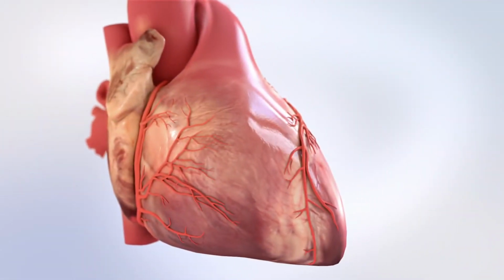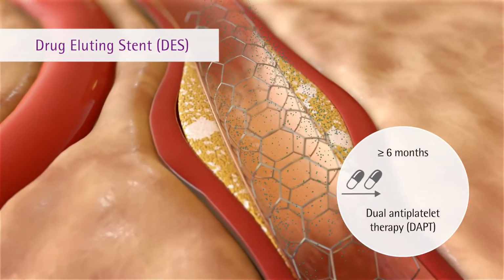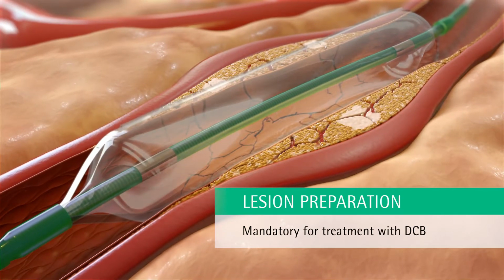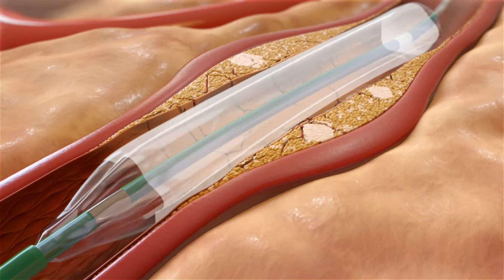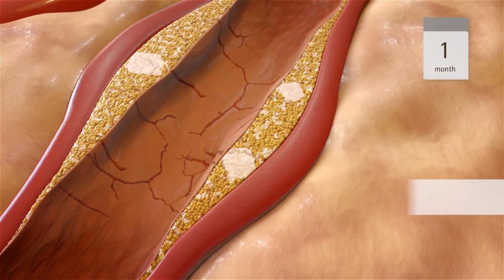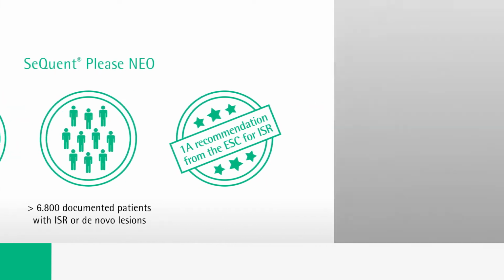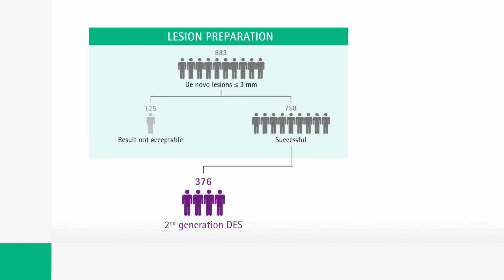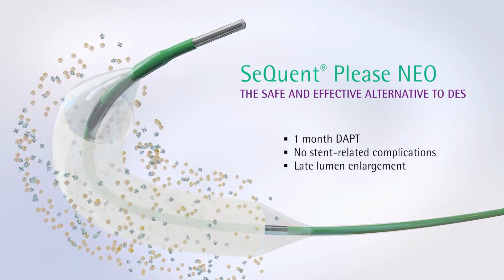How to use SeQuent® Neo (Balloon catheter)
Latest generation rapid exchange PTCA balloon catheter
The SeQuent Neo PTCA catheter will assist you to succeed even in complex anatomies. SeQuent® Neo offers advanced crossing performance achieved by a balanced combination of pushability, small balloon profile, and smooth catheter tracking.
SeQuent Neo Advantages
Enhanced pushability
Improved force transmission from the catheter hub to the distal tip for advanced lesion crossing
The catheter shaft is a specially designed  kissing balloon technique in 6F guiding catheters
Improved design of the guidewire exit area for safe handling and sensitive force transmission

Innovative hydrophilic coating
Smooth catheter tracking for easy lesion access in challenging anatomies
Hydrophilic coating of shaft and balloon facilitates easy lesion access
The “sliding” catheter surface support confident tracking in difficult anatomies
SeQuent Neo Outstanding tip and balloon profile
Low profile design delivers flexibility and lesion access
0.016“ thin tip profile and 0.023” – 0.026“ balloon crossing profile
20 % reduction of wall thickness through new balloon material
Dedicated for CTO ( Ø 1.25 & 1.5 mm)
Non-compliant balloon properties (RBP up to 18 atm)
One centrally positioned marker band for advanced flexibility of folded balloonSolution-Oriented AngioplastyOur well-rounded coronary portfolio offers effective lesion preparation and therapeutic solutions. B. Braun’s next generation of stents and balloon catheters features polymer-free drug delivery for improved clinical results.
Solution-Oriented Angioplasty
Our well-rounded coronary portfolio offers effective lesion preparation and therapeutic solutions. B. Braun’s next generation of stents and balloon catheters features polymer-free drug delivery for improved clinical results.